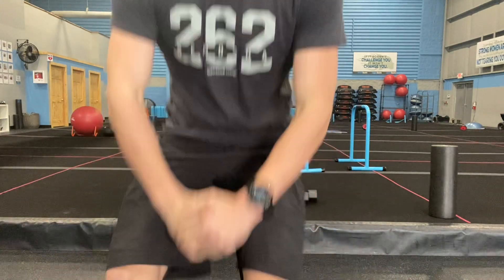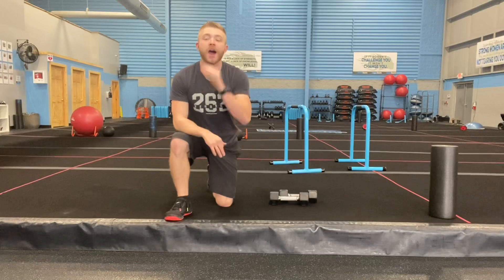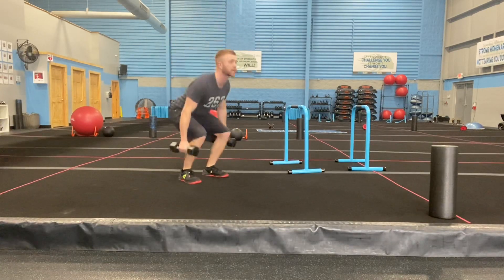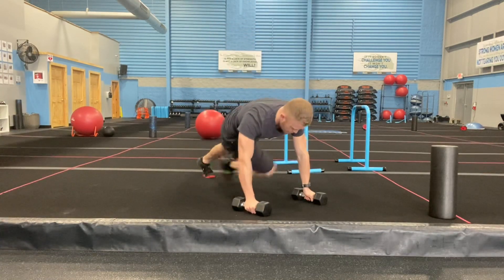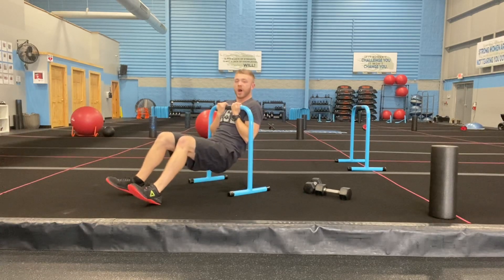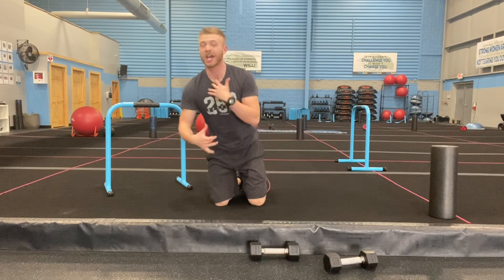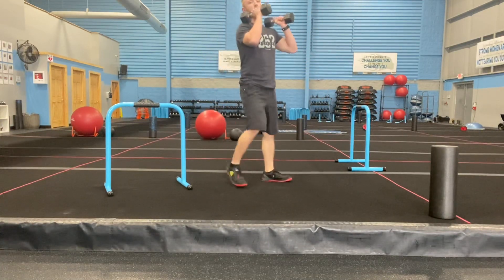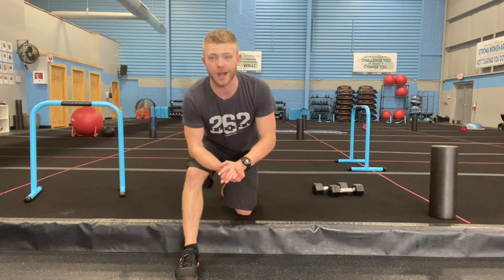Full Body Strength 2-4-2021